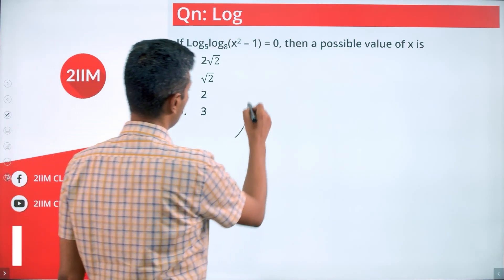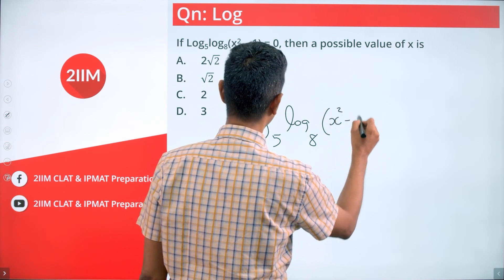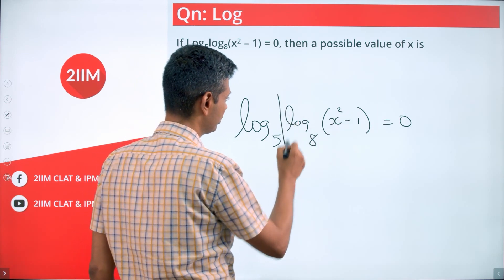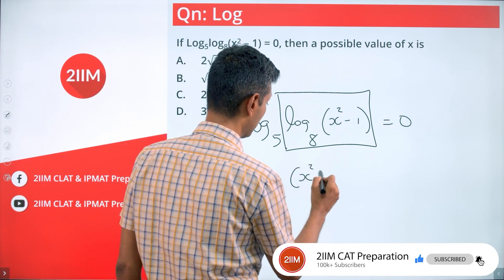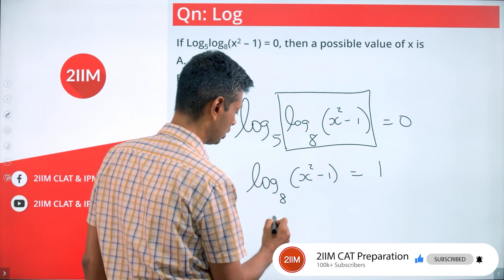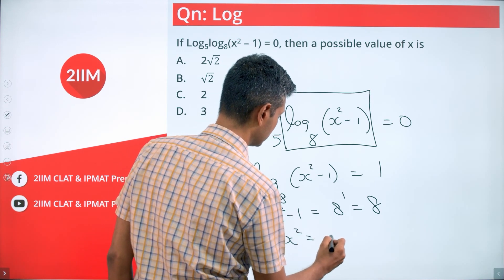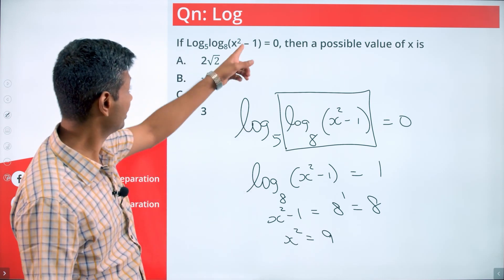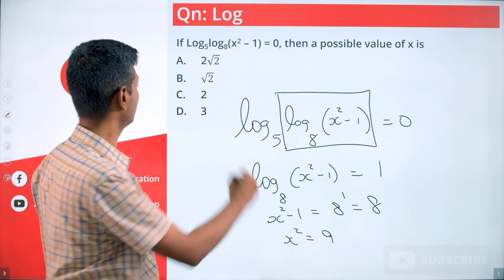Logs | IPM Indore Papers | IPM Previous Year Papers | IPMAT 2020 Solutions | 2IIM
Question:
If log (Base 5) log(base 8)(x2 - 1) = 0, then a possible value of x is ?